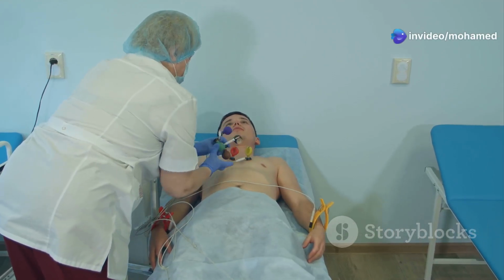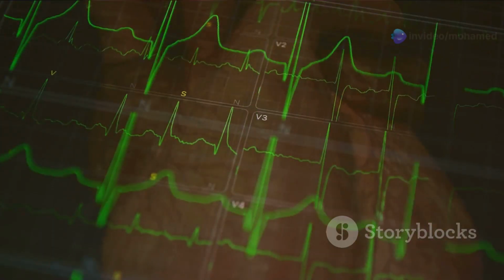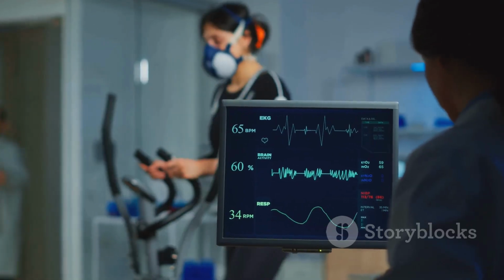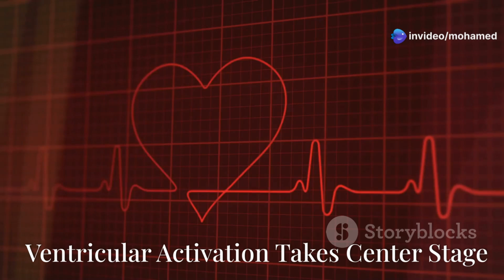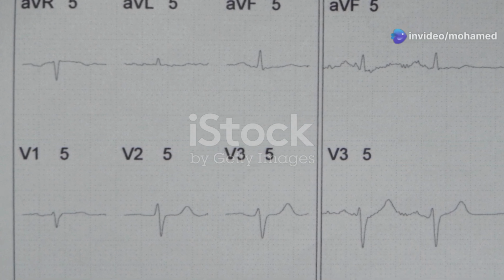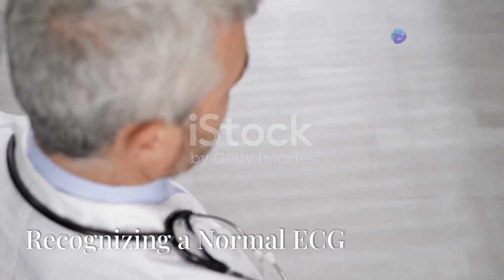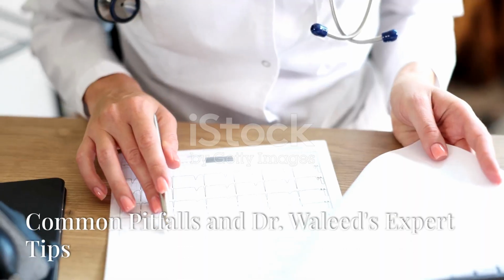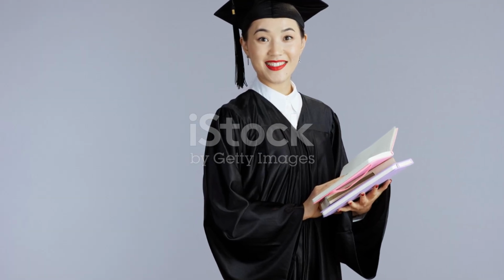Mastering the Normal ECG: A Beginner's Guide to Understanding Heart Rhythms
Unlock the mysteries of the Normal ECG with Dr. Muhammad Waleed in this educational video tailored for medical students! Dive deep into the fundamental concepts of electrocardiography as Dr. Waleed breaks down various ECG papers, providing clear examples and explanations. This comprehensive guide will empower you to interpret normal heart rhythms with confidence, enhancing your understanding of cardiac health. Whether you're preparing for exams or just seeking to bolster your medical knowledge, this video is a must-watch!

OUTLINE:

00:00:00 Introduction to Electrocardiograms (ECGs)
00:00:42 The Electrical Activity of the Heart
00:01:23 A Multi-Dimensional View
00:02:01 The Atria's Whisper
00:02:35 Ventricular Activation Takes Center Stage
00:03:13 Ventricular Relaxation
00:03:48 Measuring the Heart's Rhythm
00:04:26 Recognizing a Normal ECG
00:05:05 Common Pitfalls and Dr. Waleed's Expert Tips